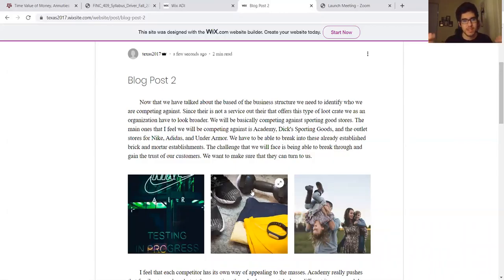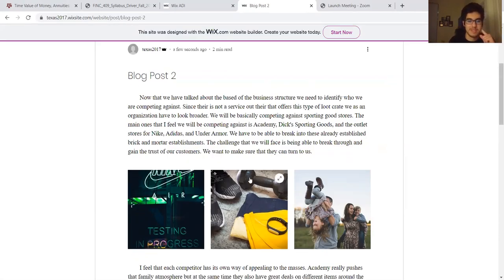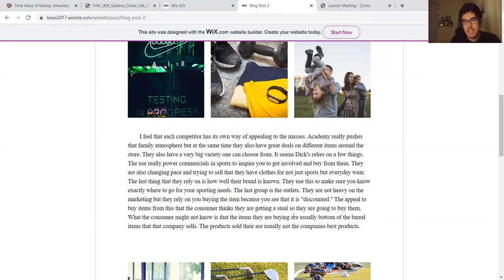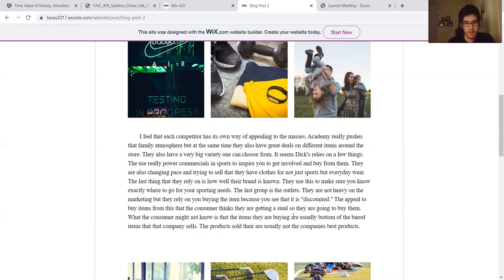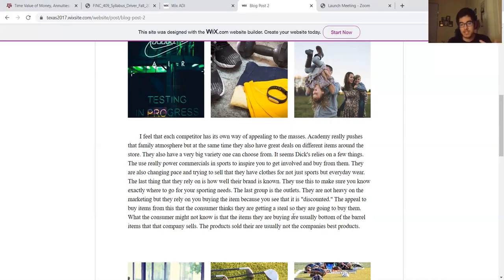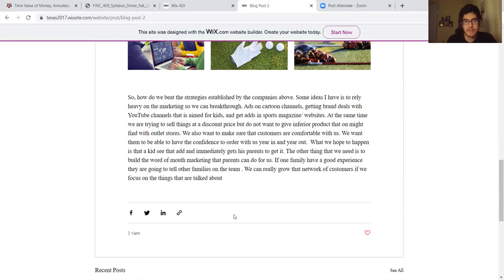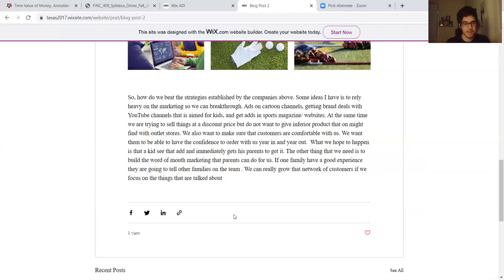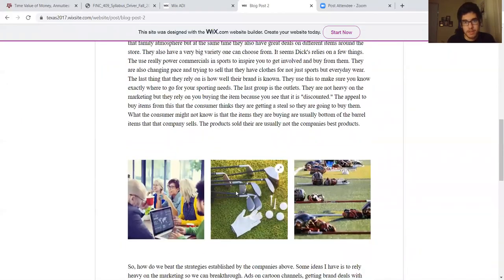Blog Post 2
Spmt 423 blog video